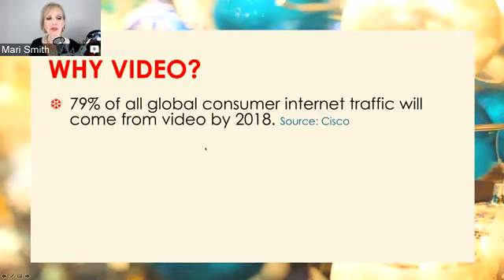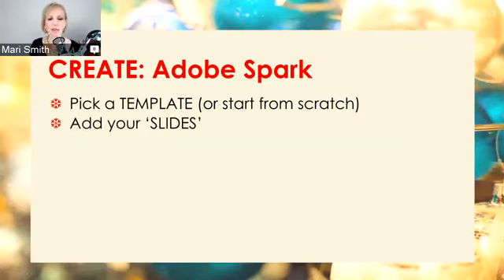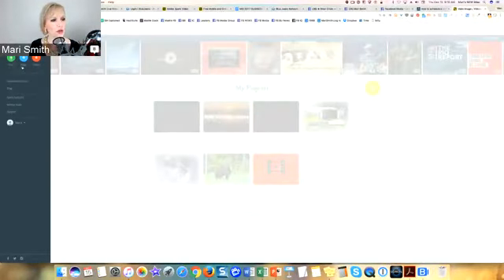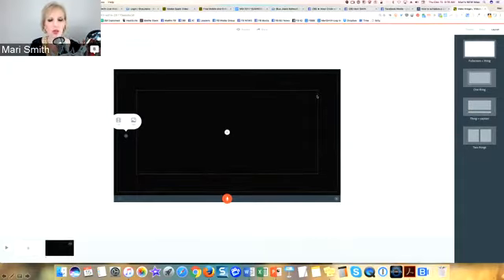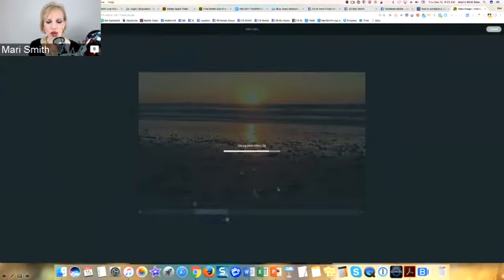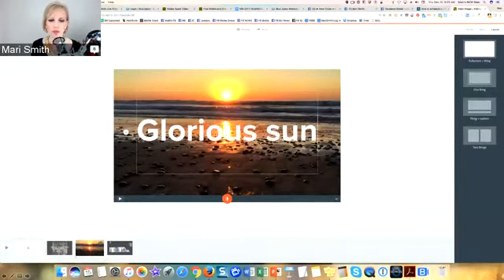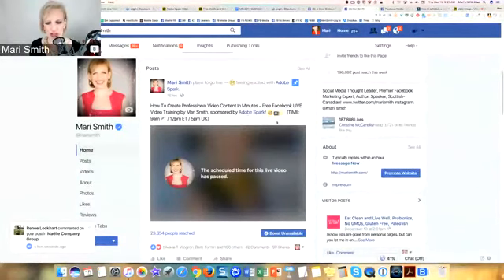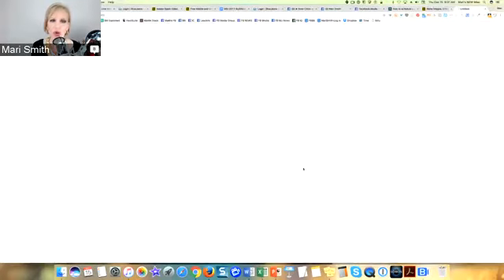How To Create Professional Video Content In Minutes for Free! Mari Smith & Adobe Spark!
How To Create Professional Video Content In Minutes... for Free!! 😄📺✨ *NEW* feature just announced: create videos using Adobe Spark Video with video clips and/or photos! Test out Adobe Spark on desktop It's really free!